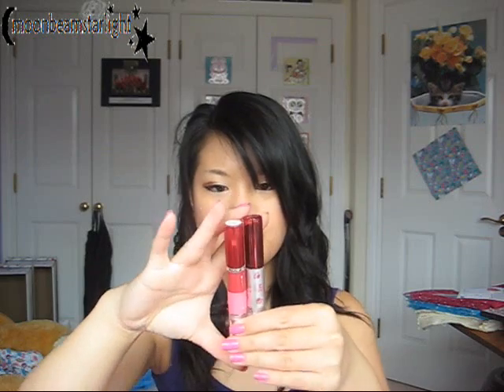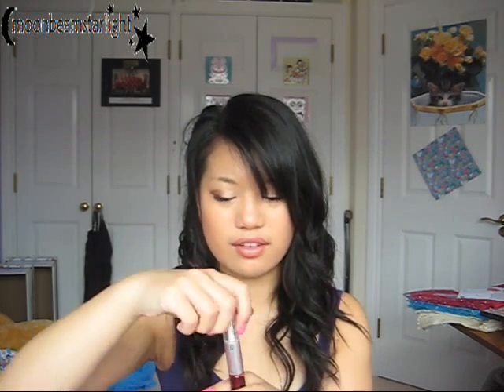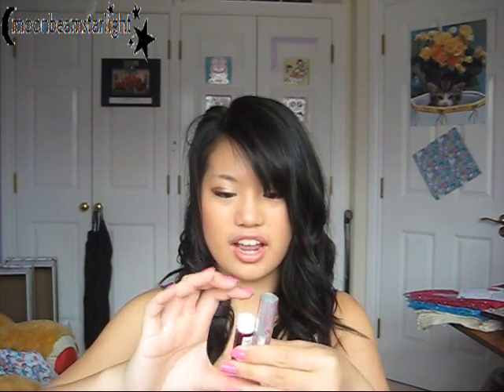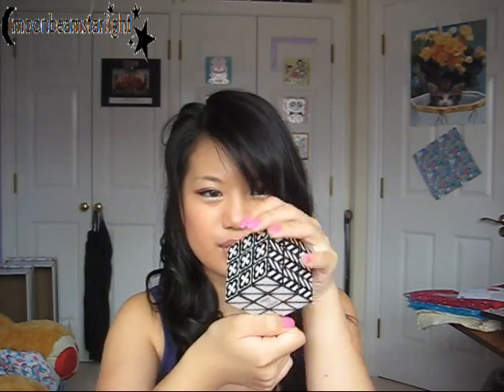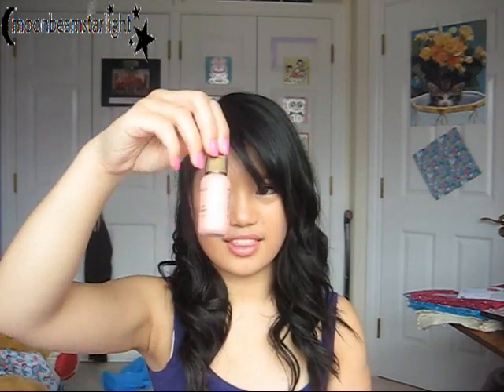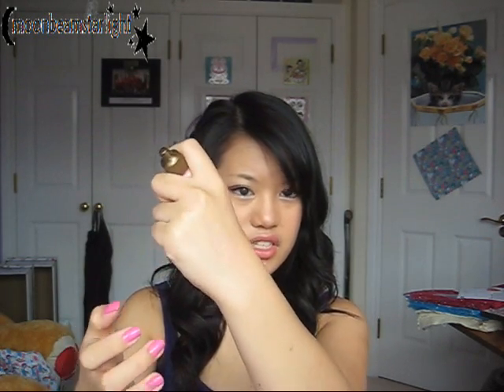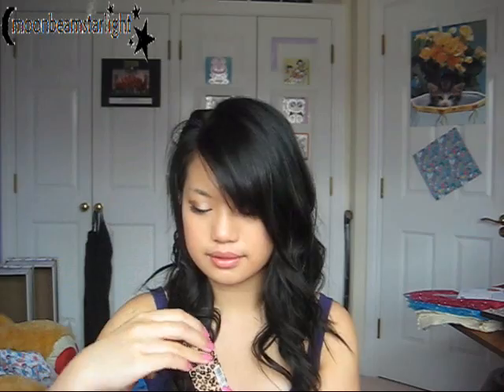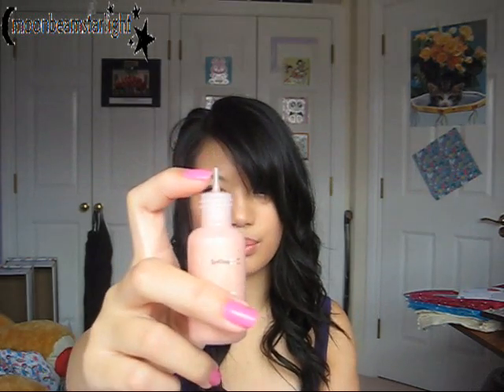Product of the Week ~ MAC Lustre Drops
Please note: POTW videos are not full reviews!!

Been trying to upload this since about 5pm... so sorry its SUPER late!!! xXx

Also, lovelyhairbear requested a review on this!

Perfect for sping/summer!! Sorry for you Southerners! Northern hemisphere FTW!! :D

Products in this video:
-MEMEME Smitten Kitten (2x3ml) Purr-fect Lip & Cheek Tint and Ultra Meow Gloss
-Benefit PocketPal (3.2ml & 2.8g) Benetint and Gloss
-MAC Lustre Drops (18ml) in Pink Rebel

*** They shine. ***)